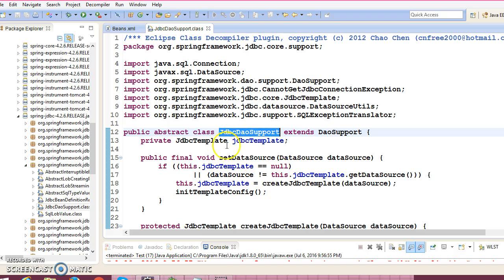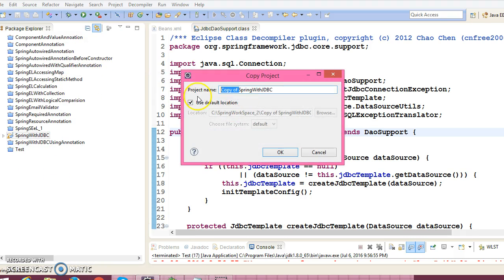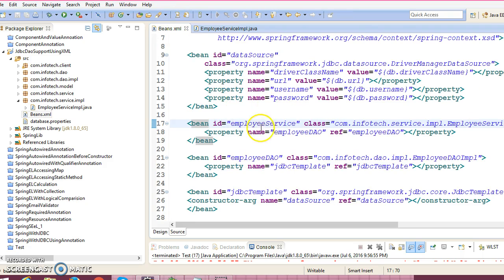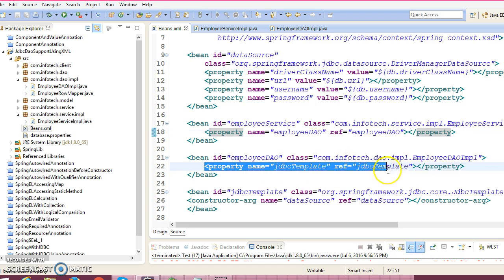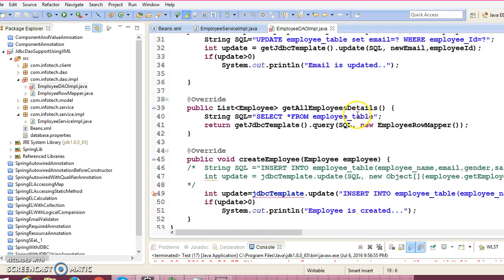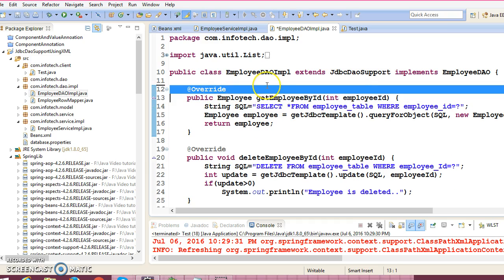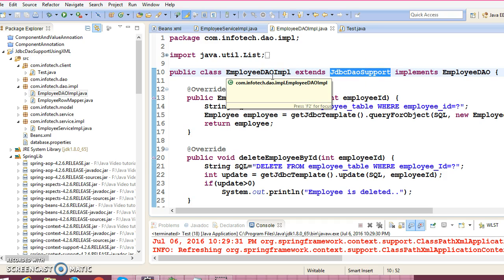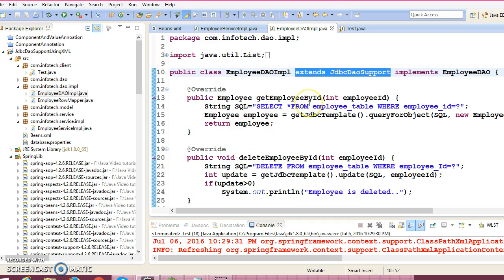64.Making use of JdbcDaoSupport using XML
In this video you will learn how to use JdbcDaoSupport using XML approach
Below is the GitHub link to download source Code: